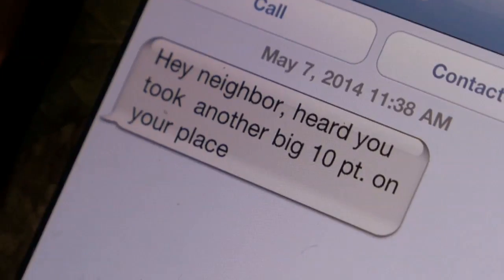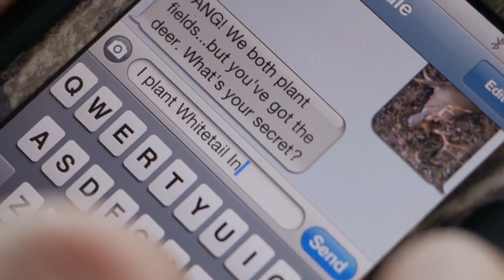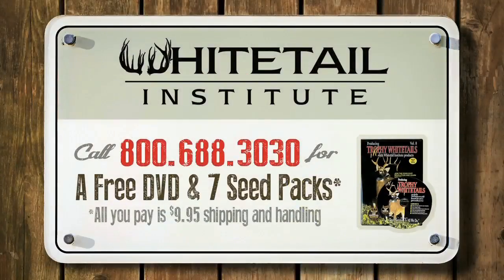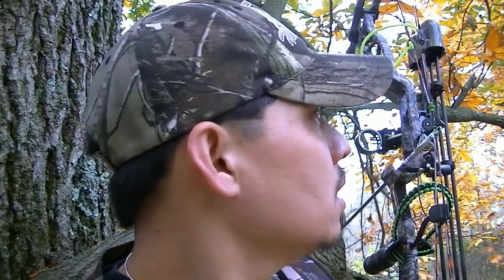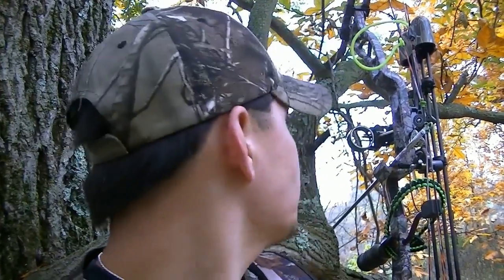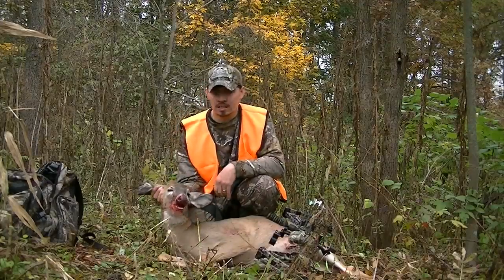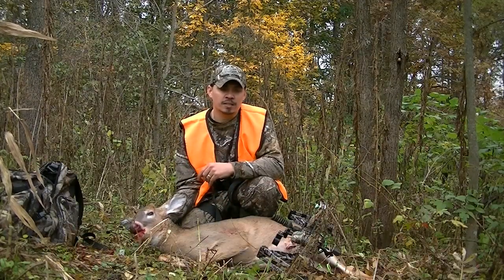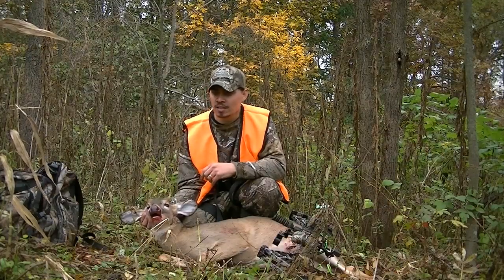season 3 episode 9